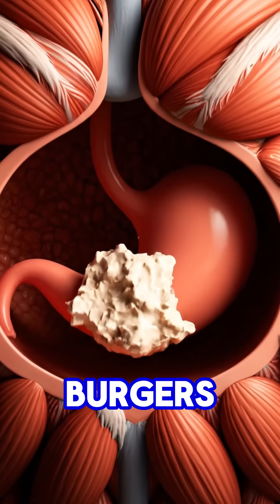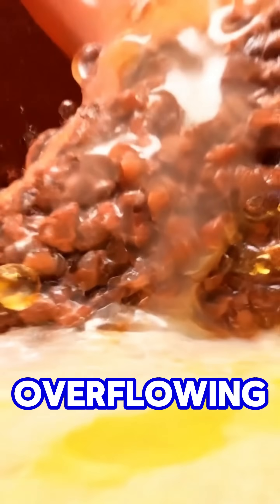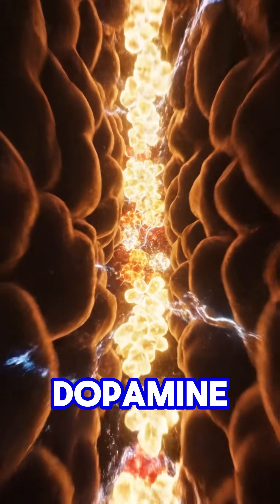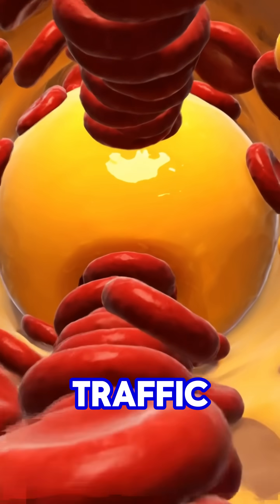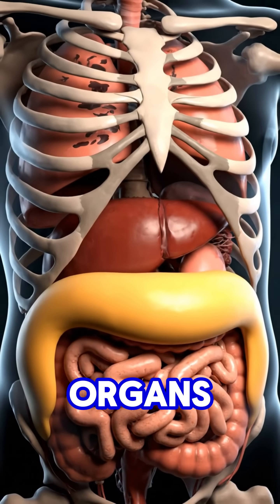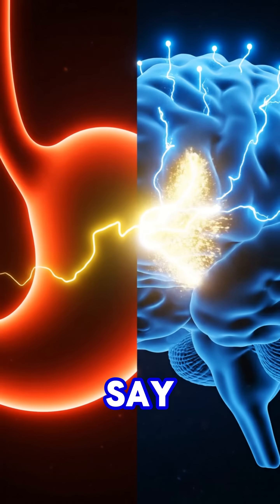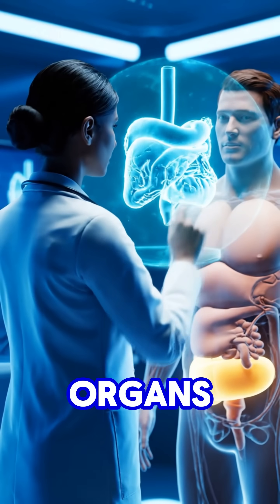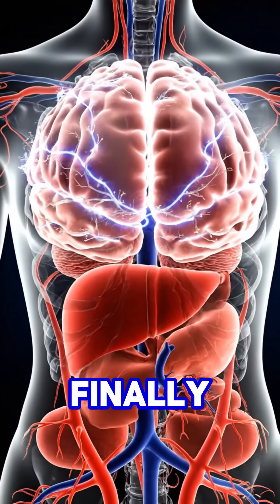Why You Can’t Stop Eating Junk Food — The Hidden Science of Cravings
Why can’t you stop eating junk food — even when you know it’s bad? This short 3D cinematic medical animation reveals the shocking truth behind cravings, dopamine overload, and how fast food hijacks your brain’s reward system. Watch how your body reacts from the inside — from stomach expansion to fat buildup crushing your organs. Educational, cinematic, and a bit funny — this short will make you think twice before your next burger.